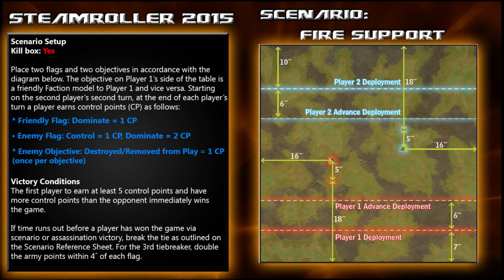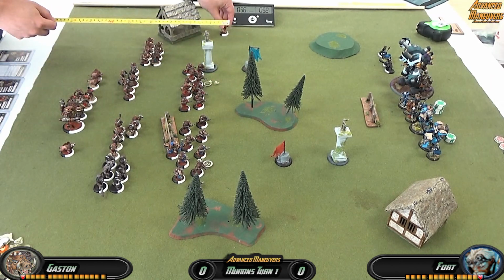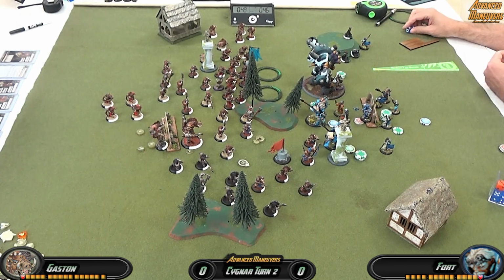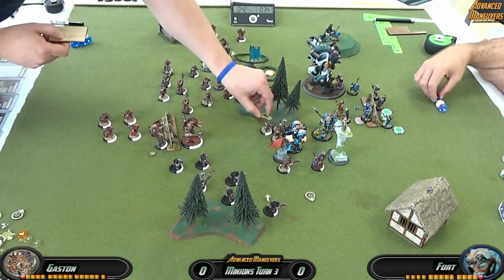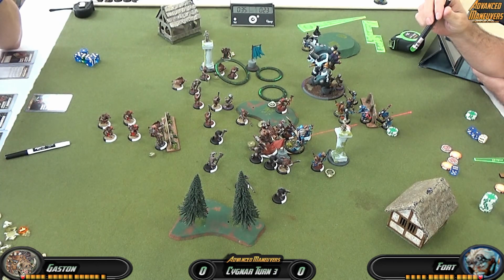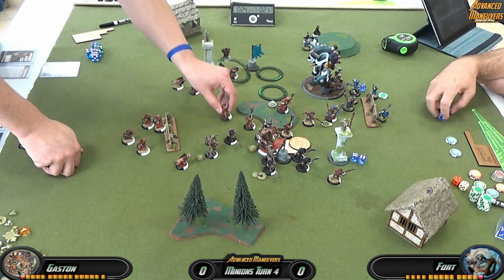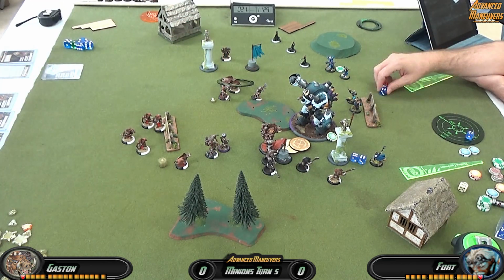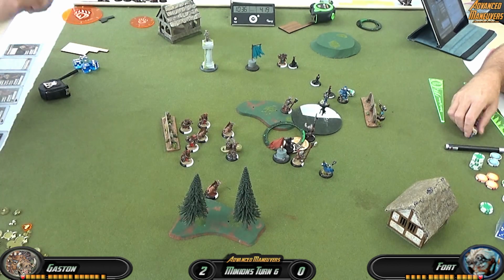Mk2 Warmachine & Hordes - MInions (MIdas) vs. Cygnar (Epic Nemo) - 50pt Battle Report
Midas (Gaston) vs. General Adept Nemo (Fort)
50pt - Fire Support Steamroller 2015 scenario

Midas
- Road Hog
- Razor Boar
- Razor Boar
- Razor Boar

Pact Additional Rules
Farrow units gain Advance Deployment.

Objective - Stockpile

General Adept Nemo (E-Nemo)
-Sylys Wyshnalyrr
-Stormwall
-Dynamo
-CEnturion
Black 13th Gun Mage Strike Force
Lady Aiyana & Master Holt
Journeyman Warcaster
STormsmith Stormcaller x 3
Arlan Strangeways

Objective: Arcane Wonder